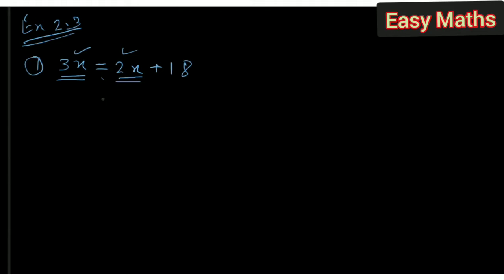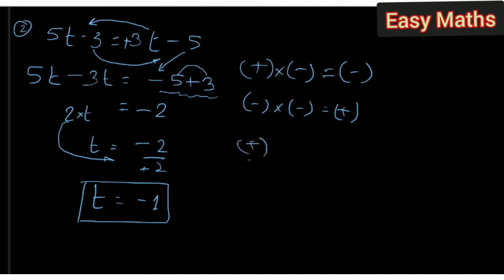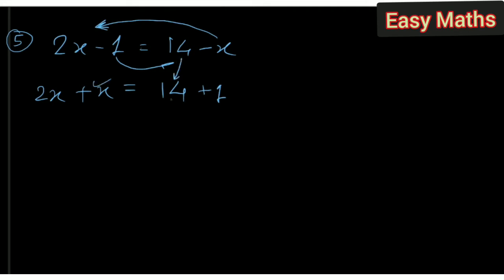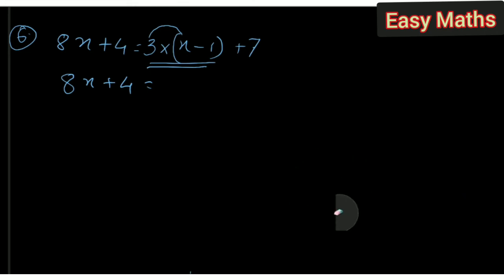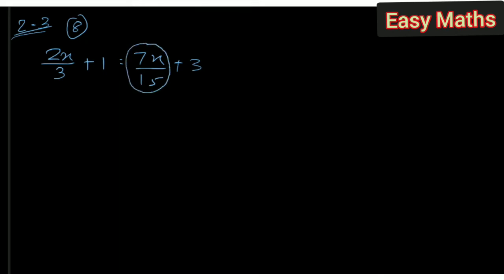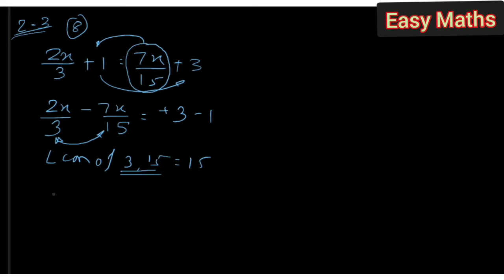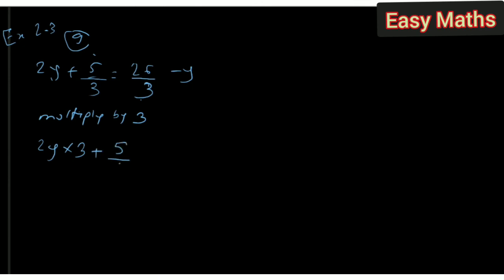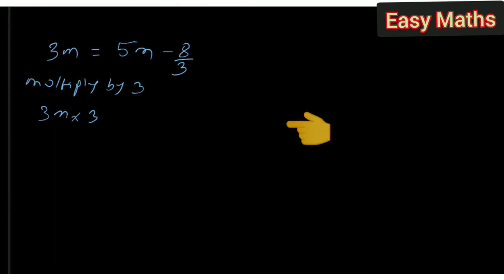Linear Equations In One Variable /Class 8 CBSE / EX 2.3 (Video explaining the concepts in Detail)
Hello friends,
I am Anant Gadgil
I am teaching Maths to students since 2001. I have now also started a You tube channel. The videos are uploaded in this channel regularly.
In this video i have explained the exercise (EX 2.3)of the chapter:
LINEAR EQUATIONS IN ONE VARIABLE of std 8 from the NCERT book.
But the same video can also guide any student who has this chapter, as all examples are very typical which are found in most of the books.
Also students from ICSE and STATE BOARD also have this chapter, so they will also benefit from this video.
I am pretty sure, if you watch the video completely then you will be able to solve any examples of the type which i have explained in this video.
In the  next videos i will be explaining some different types of examples of the same chapter.
If you want to completely understand the basic concepts and want to know where most of the students make mistakes, then you have to watch the video till the end without jumping because in many examples i have explained what are the common mistakes made by the students while solving examples on Linear Equations In One Variable.
Your comments are most welcome, as it will help me to improve on my videos and also if you have any doubts and questions you can ask in comments section.